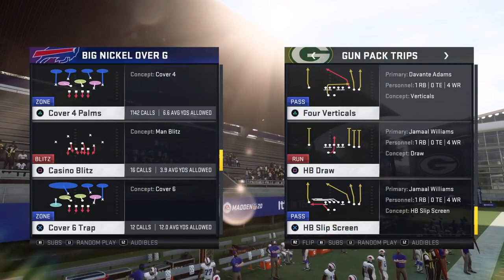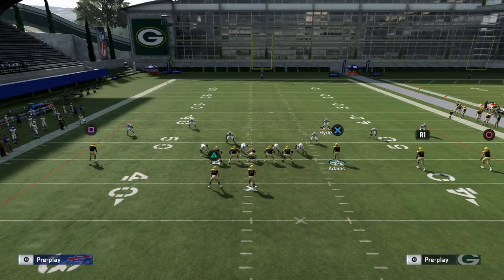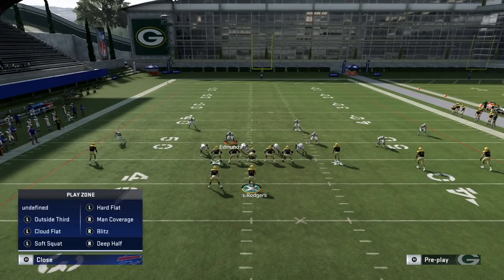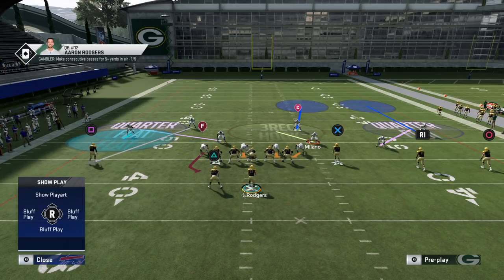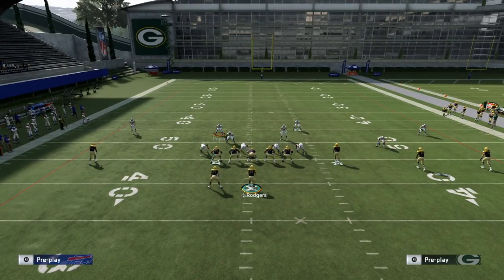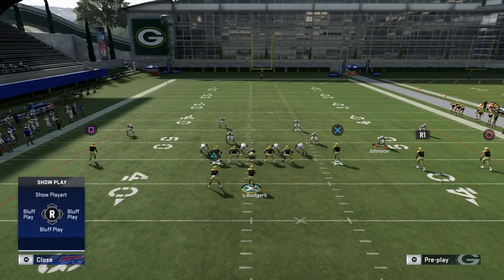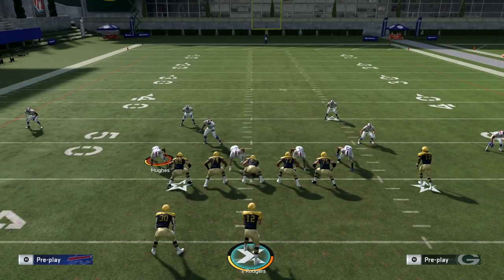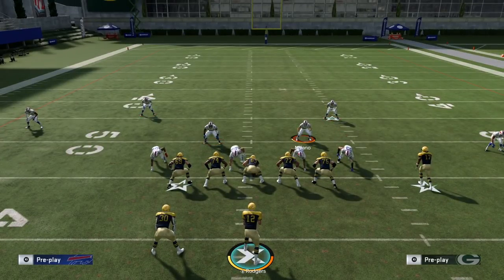How to Run a Tight Cover 4 Special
How to best run Cover 4 Palms (Special) against trips formations in Madden 20.

Happy Labbing 🧪🔬🎮